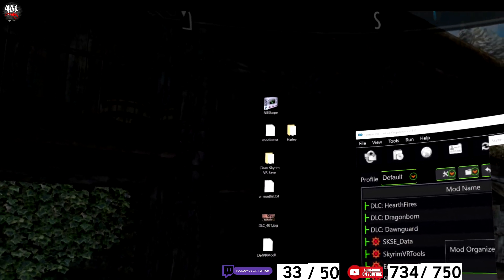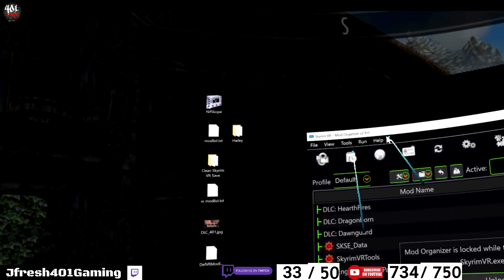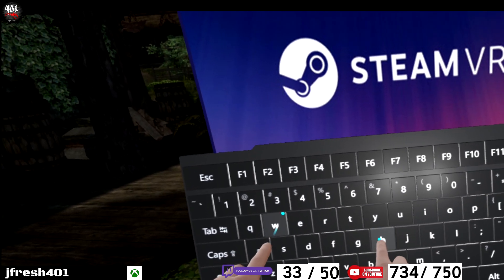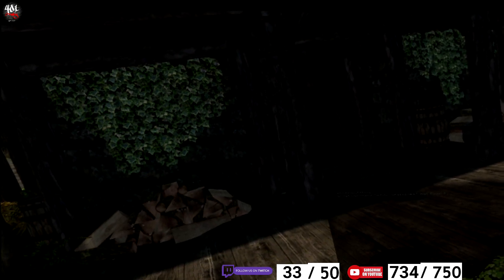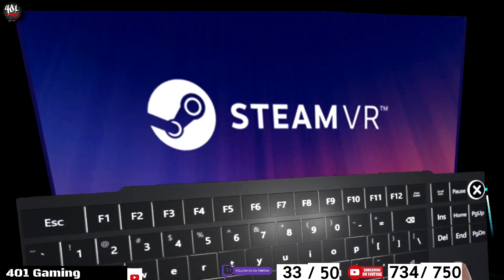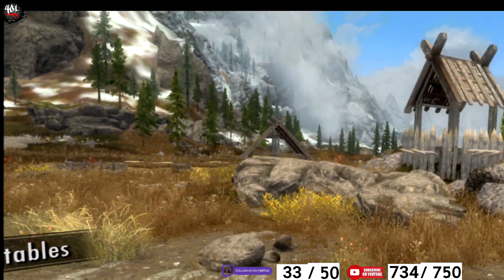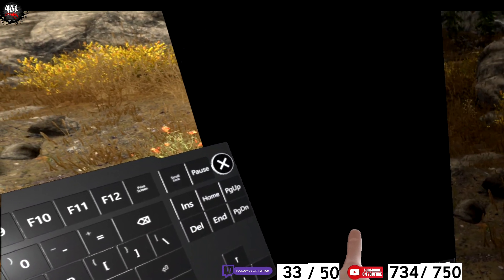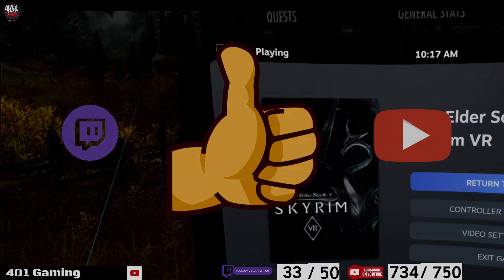🔴SKYRIM VR - How To Use Console Commands On Oculus VR Headset 2023 😎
PAY ATTENTION. I do this for MY own reference as well as YOURS. Thanks for joining me today.

          ALL HELP OR SUGGESTIONS ARE APPRECIATED. I'm definitely open to any and ALL mod ideas. In the near future, I will be making a "community" made mod.        Meaning YOU get to aid in the creation of what could possibly be Skyrim's 1st community made MOD!!

🆕My Skyrim Mods can be found on the Nexus Mod Community Website..   for now

 Any and all donations or fund raising goes towards rewards for subs and making the channel the best it can be! Thank you for helping us help you!!😉